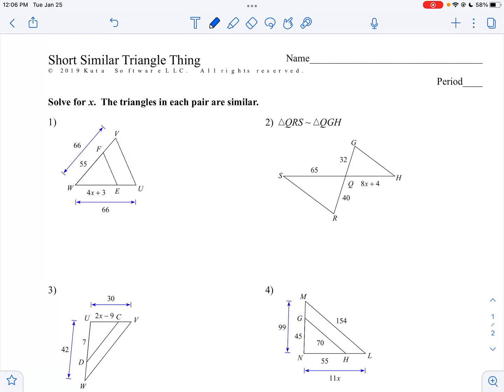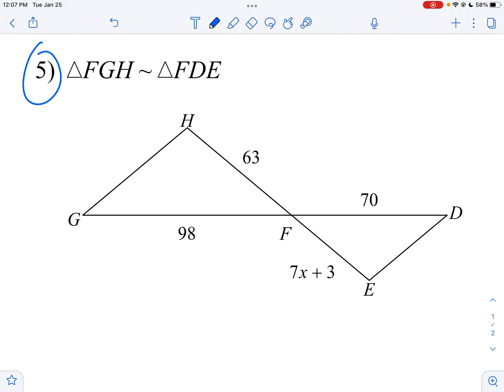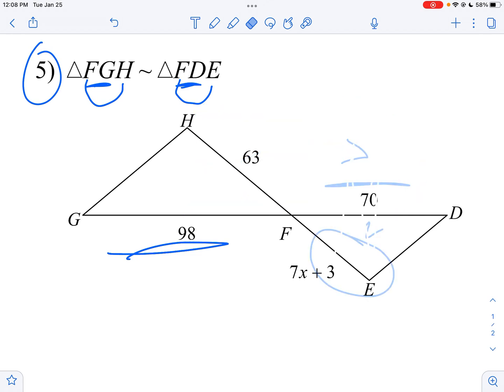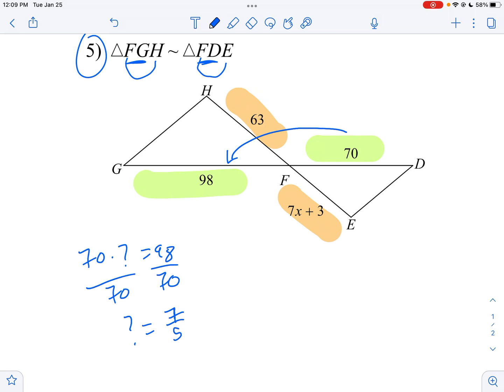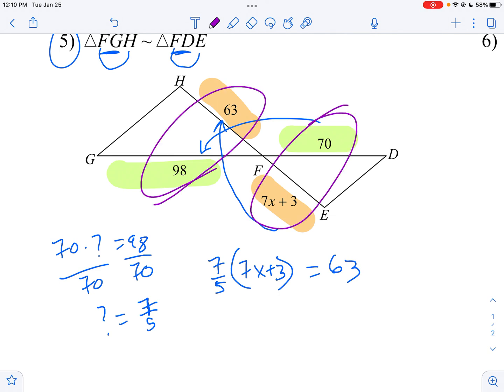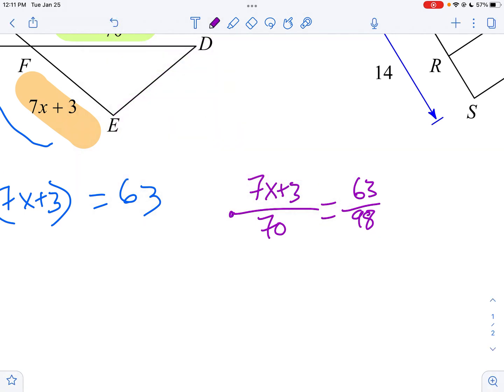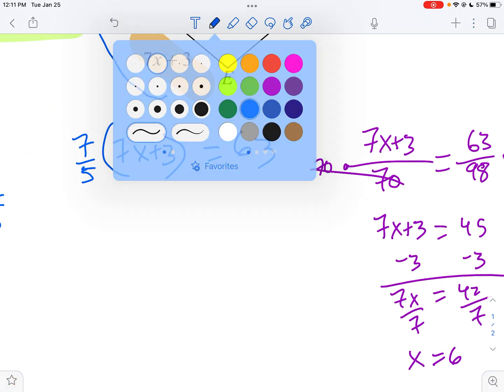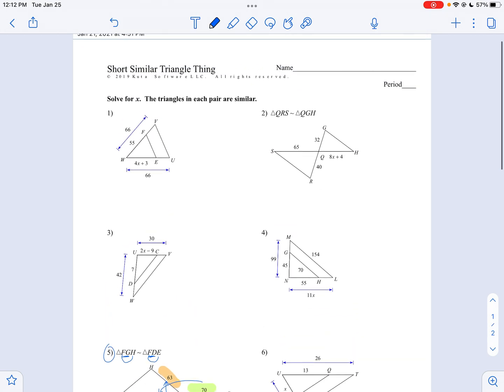Short Similar Triangle Thing Lesson